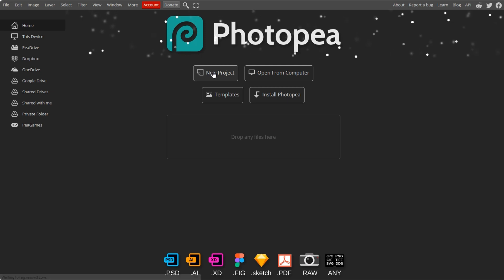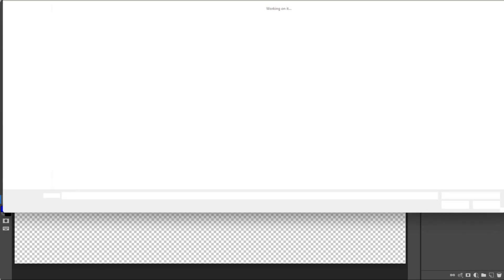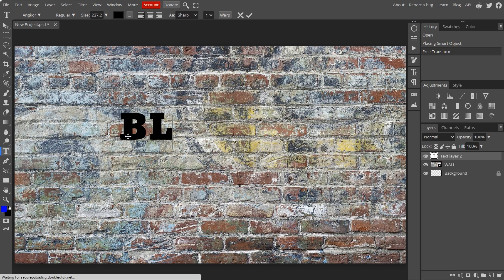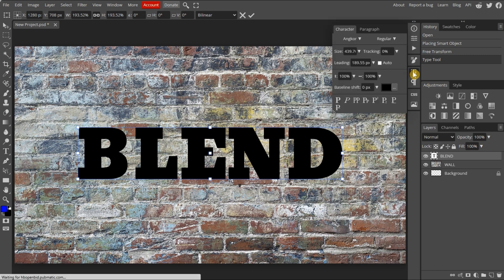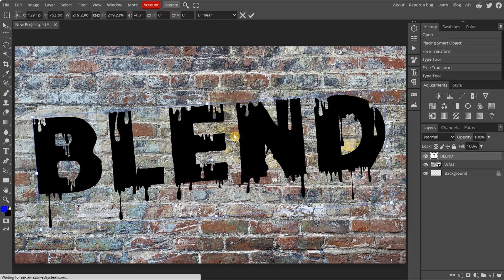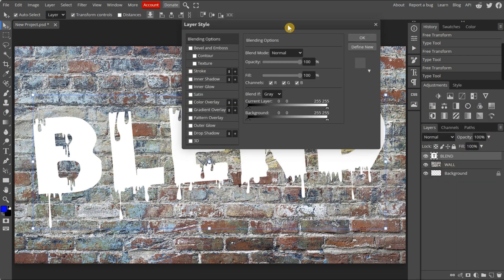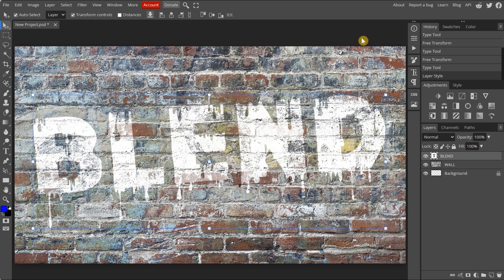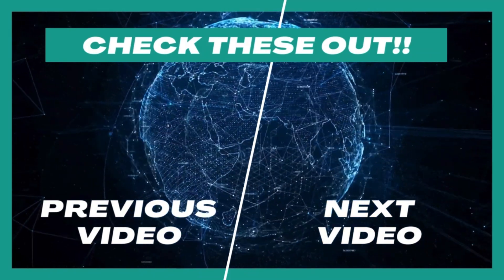BLEND Text in Photopea | Learn Photopea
Blending images is fantastic way to brings together different images and creates something new. Learn how to prepare image and text, and apply the blending effect.

LEARN PHOTOPEA CHANNEL:
Watch easy to follow tutorials. Learn simple and complex tasks. Become familiar with all aspects of Phototopea, and improve your editing skills.

CHAPTERS:
00:00 Blend Text in Image
00:15 Start a Project
00:25 Prepare Image
00:40 Prepare Text
01:32 Blend Text